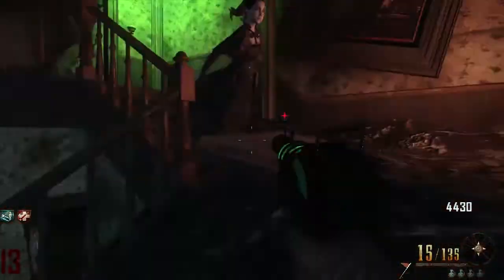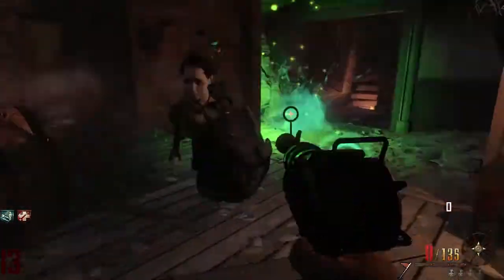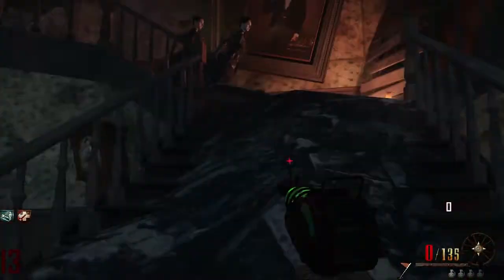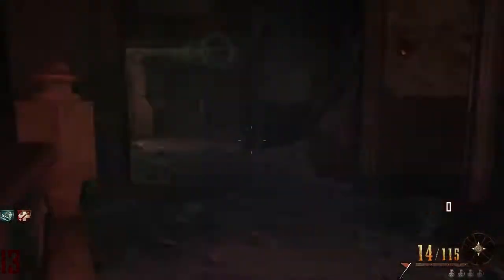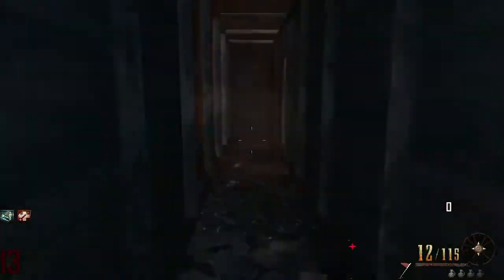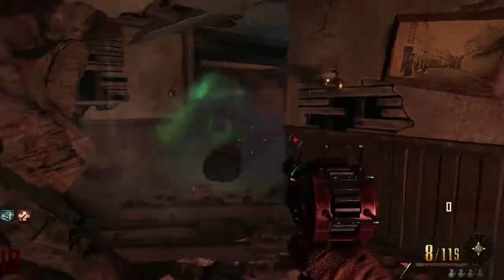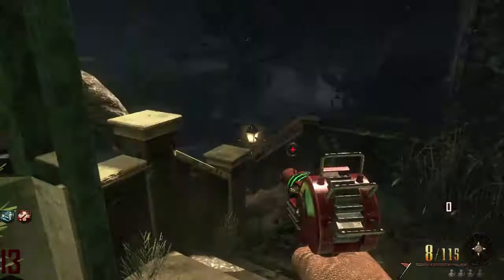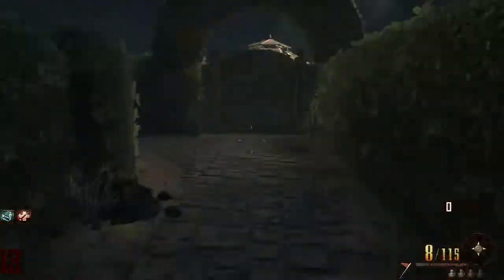How To Get Free Perks On BURIED!! (Black Ops 2 Zombies)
Sup Killas! Join the Nation! ♦♦♦ Love your faces!

Yes, My dj name is Arsenic! Deadly beats YO!